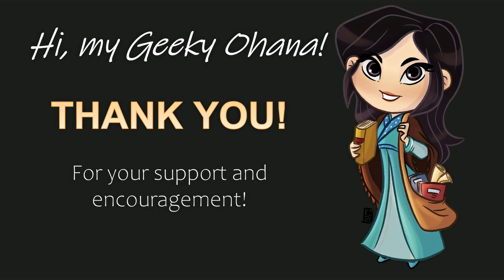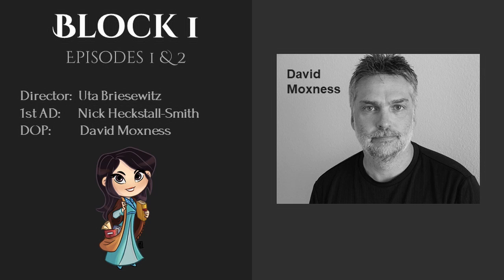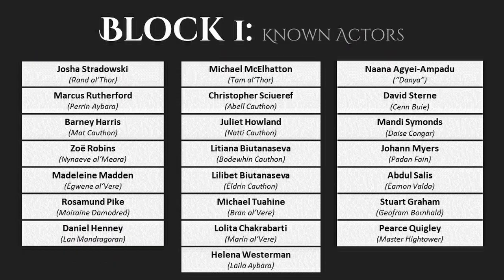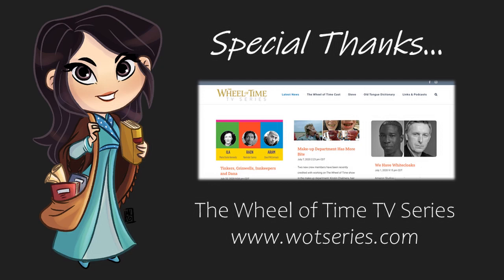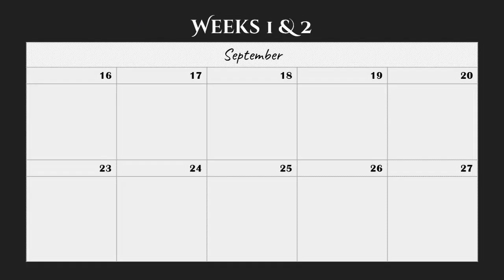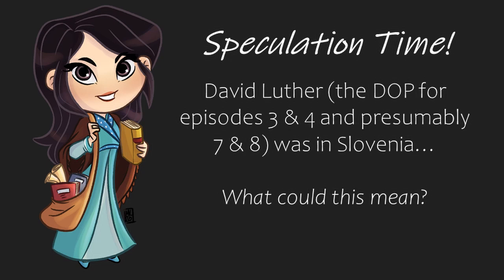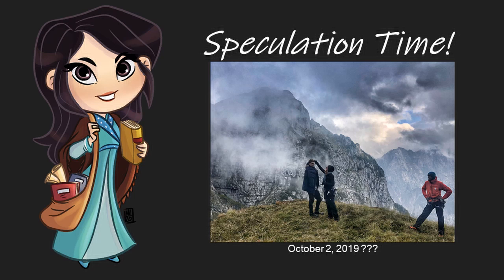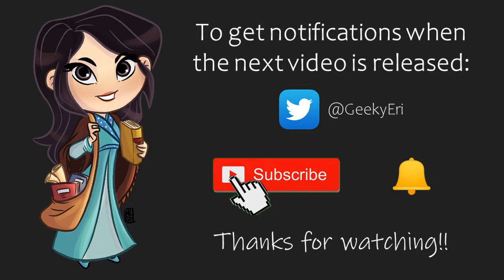EVERYTHING I know about Block 1 of The Wheel of Time on Prime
Have a seat with me and strap on in as I try to make sense of everything we know for Production Block 1 for the Wheel of Time on Amazon Prime!

*8:16 - Dolsky Mlyn filming was the end of October, not November!

(I know I'm still having volume issues! Please bear with me! I added subtitles so you can understand what I'm saying!)